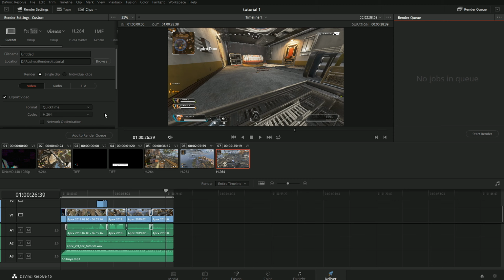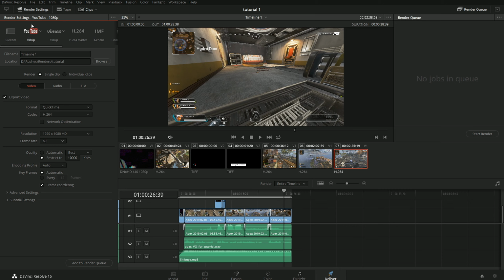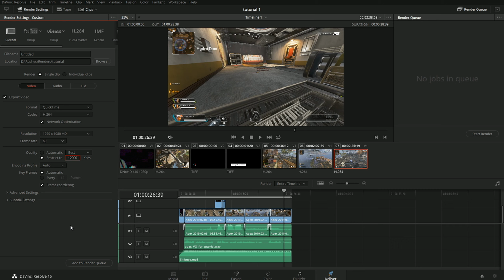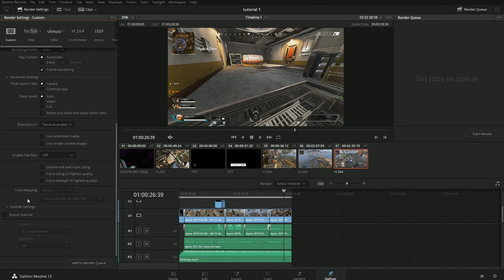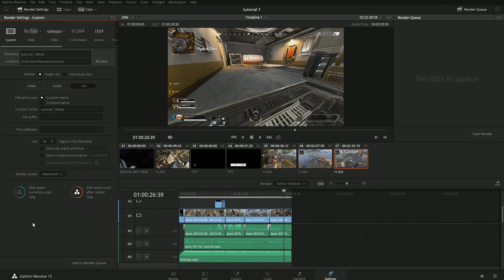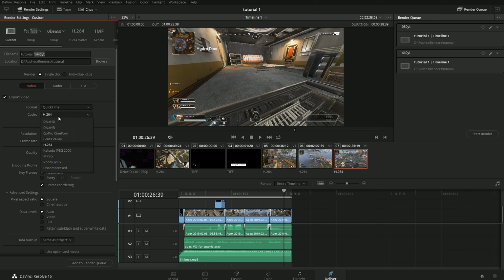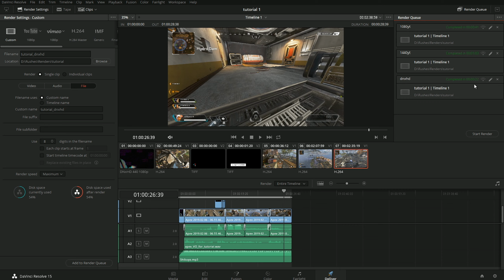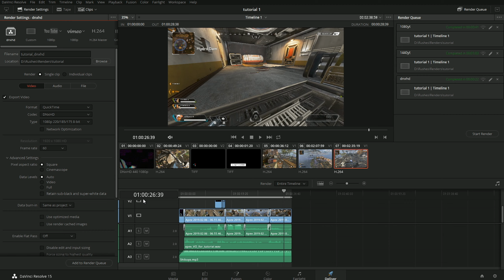Delivery, Exporting and Rendering :: Davinci Resolve 15 [Beginner Friendly]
Lets look at EXPORTING & RENDERING on the DELIVER PAGE in Davinci Resolve 15. This beginner-friendly tutorial takes a look at Youtube upload settings (things like file format, codecs like H.264) and how to apply those to Resolve – or just about any other editor. Also got some tips on helping with converting units with needing to think!